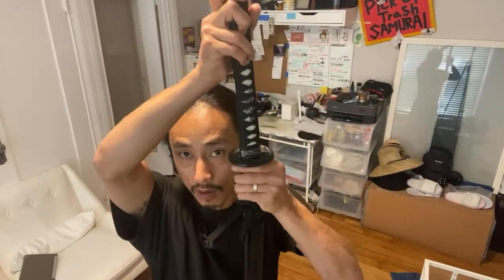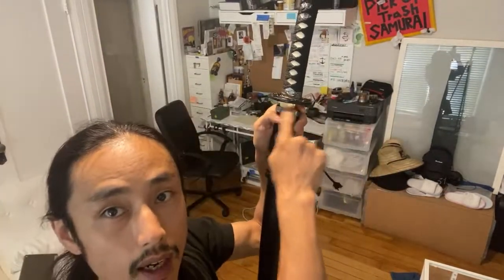How to get back the katana to the sheath “Noto” after drew the "eternity"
■wtl.sgi_kazuhisa
■samurai_kaz_arts

【KAZ METHOD T-SHRTS】
(WHITE )